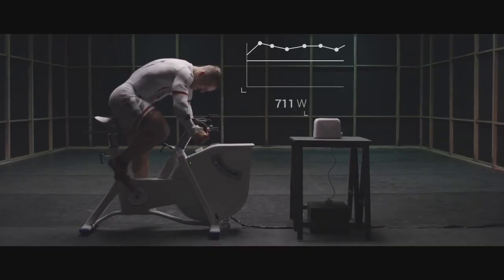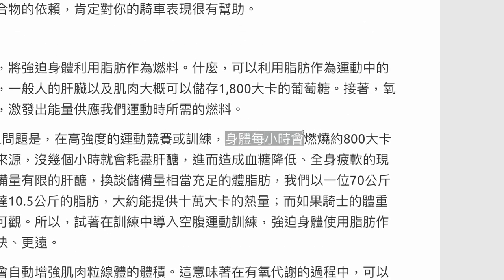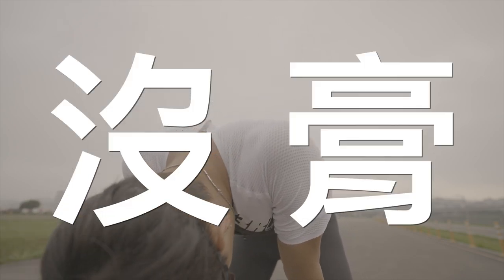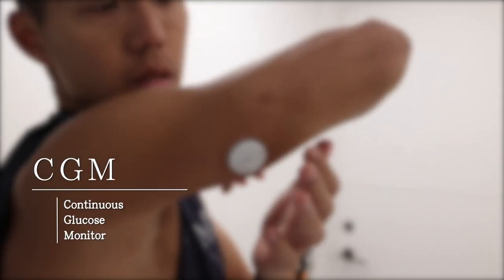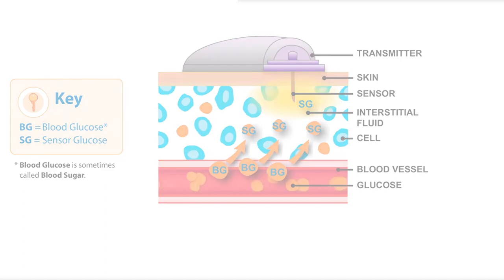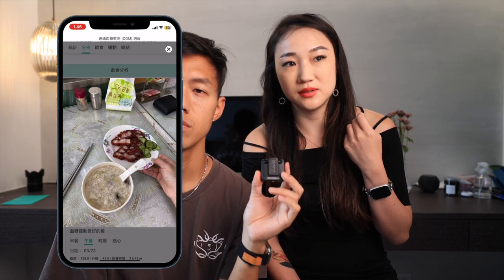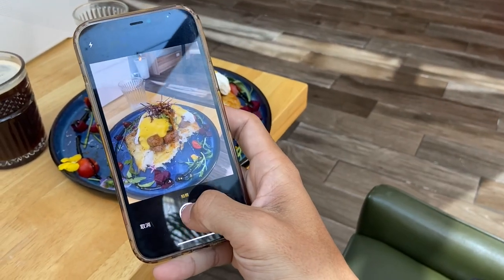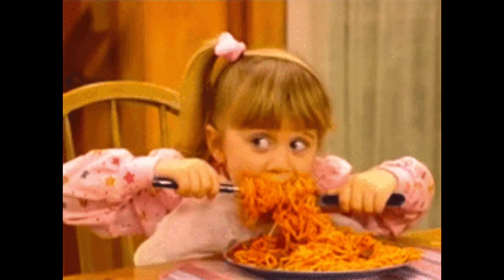【血糖監控】國外頂尖選手都在用！ 搭配 14 天血糖探索計畫，顛覆我對運動補給的認知！？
本影片屬我個人使用的經驗，並不一定能代表所有人。

聲明：
1. 這次分享的產品是作為健康管理使用，請勿用於醫療用途，如有慢性病或相關需求應洽詢專業醫師
2. 本次影片分享為自發性體驗，對產品有興趣的話，可以加入 LINE 官方帳號諮詢：